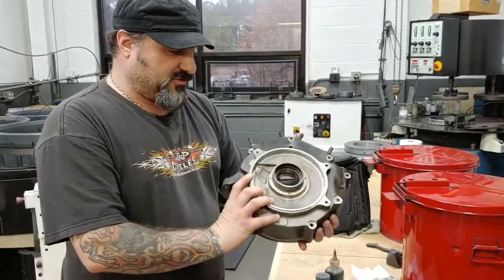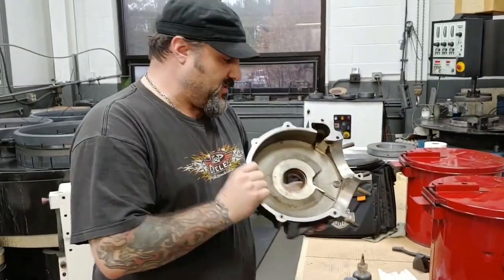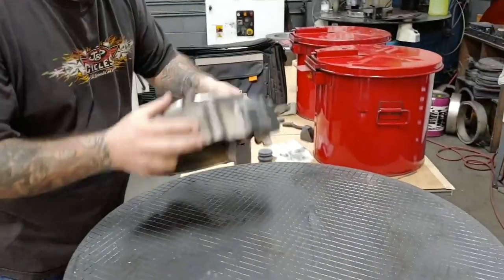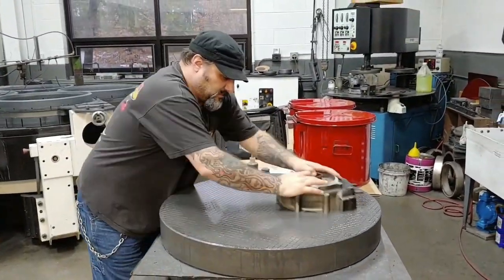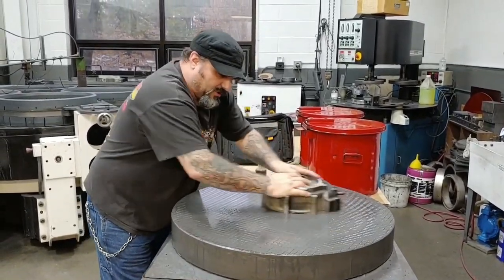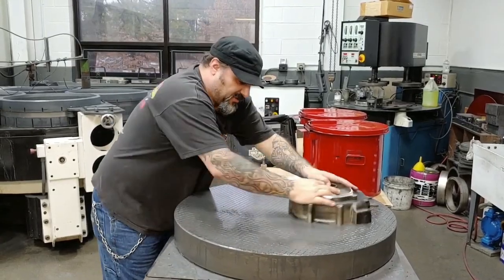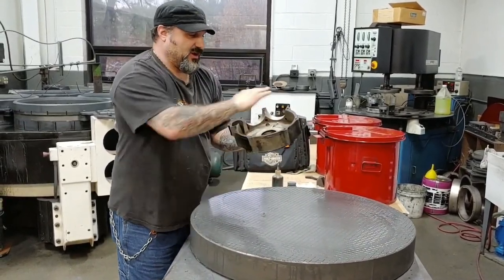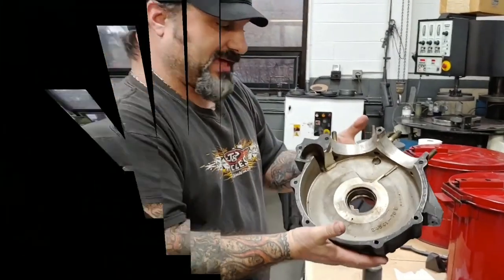Shovelhead Case Repair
Shovelhead 101 With Pitoniak Cycle. Rich takes us through Shovelhead case repair tech tips.